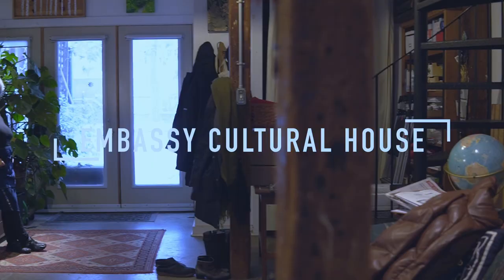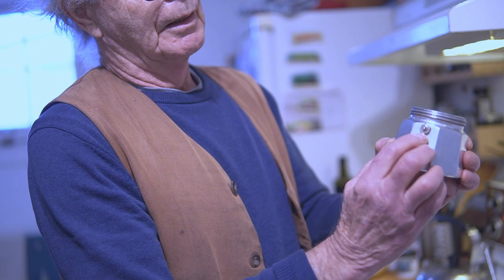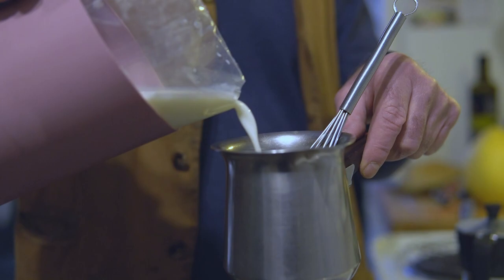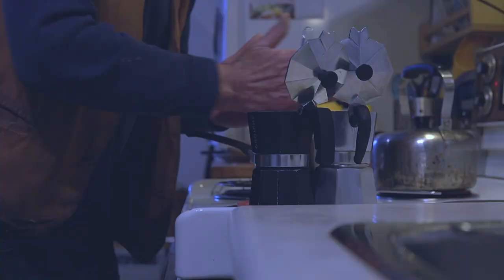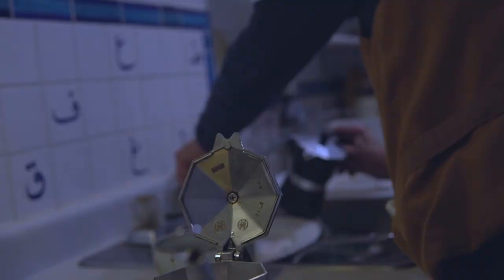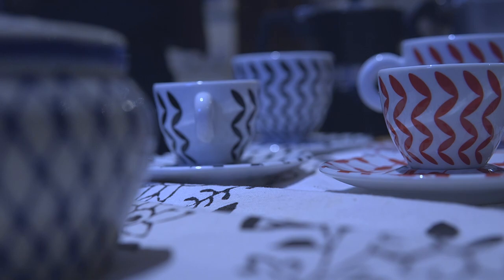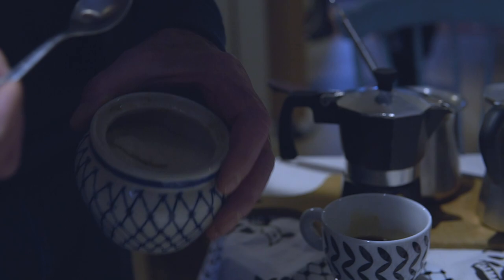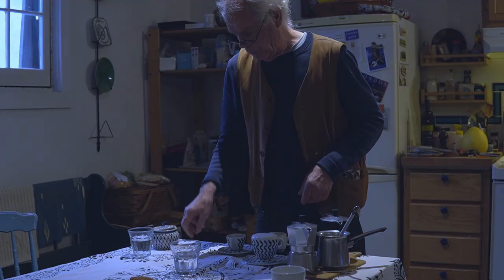Coffee at the Embassy Cultural House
We are proud to present this video by ECH contributing editor, Jared Hendricks-Polack, which highlights the energy and passion of the Embassy Cultural House. The video showcases ECH co-founder, Ron Benner, as he makes his famous cappuccino and espresso for ECH co-founder Jamelie Hassan and ECH contributors Jared-Hendricks Polack and Liv Pattison. The video also features vignettes of the ECH's headquarters in London, Ontario at 514 Pall Mall Street, which has recently been designated as a heritage site.

Filmmaker and Producer: Jared Hendricks-Polack
Logo animation: Kian Saadani-Gordon
Date of production: January 25, 2023